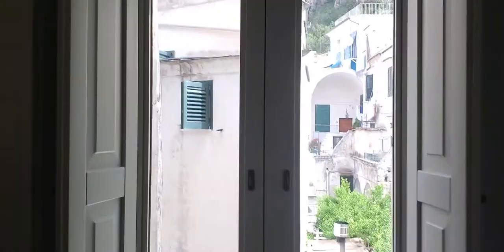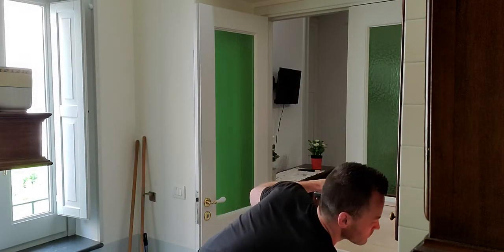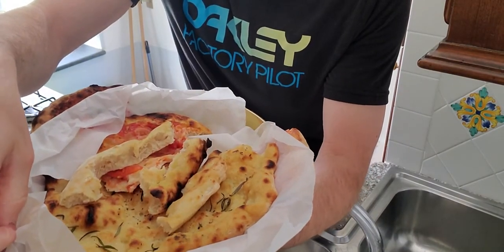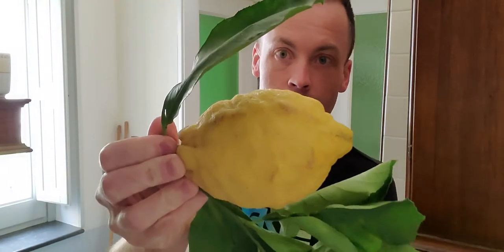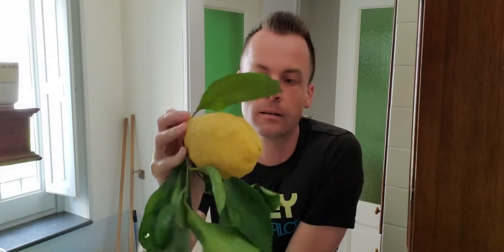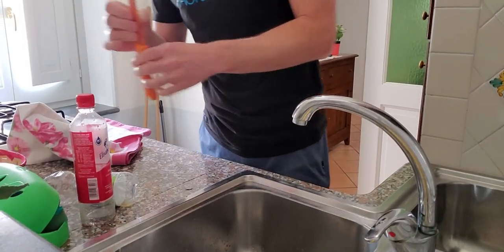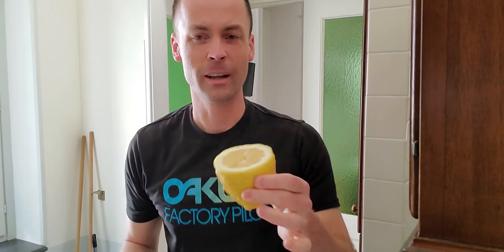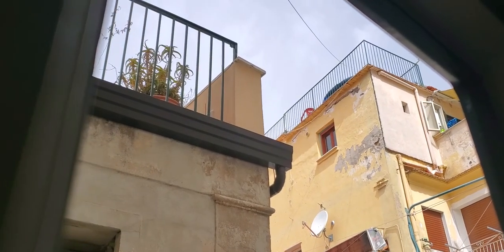I bite into the Amalfi lemon like an apple!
The correct term for this lemon is the sfusato d'Amalfi or the sfusato Amalfitano